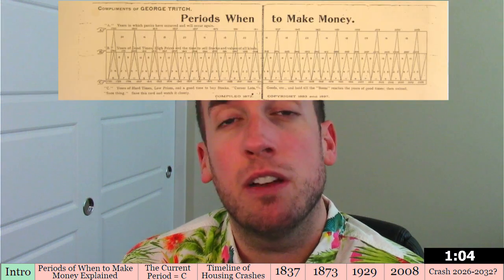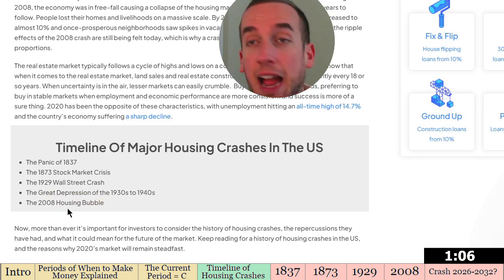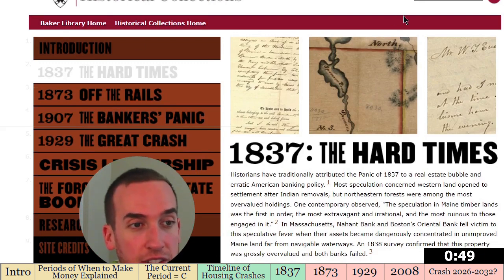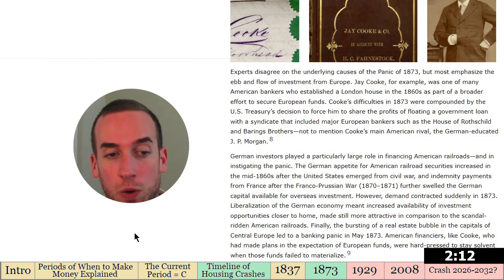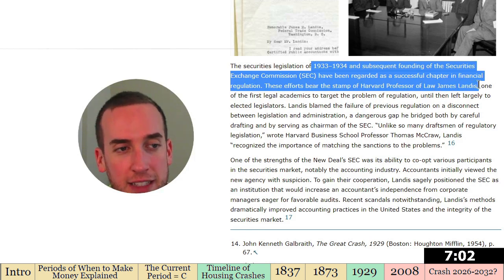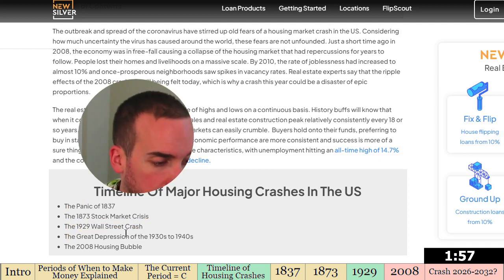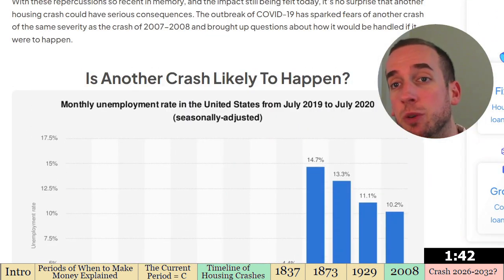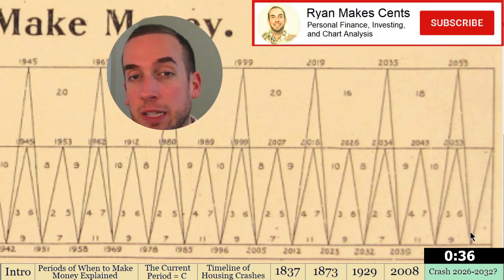Real Estate Crashes and Periods of When to Make Money Panic Comparison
In today's episode, I discuss real estate crashes within the United States and compare it to George Tritchs' Periods of when to Make Money.

00:00 Introduction
01:22 Periods of When to Make Money Explained
03:23 The Current Period = C
04:57 Timeline of Major Housing Crashes in the US
06:21 Crash in 1837
10:52 Crash in 1873
17:36 Crash in 1929
27:25 Crash in 2008
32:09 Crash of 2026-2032